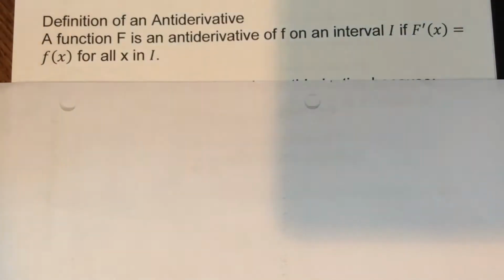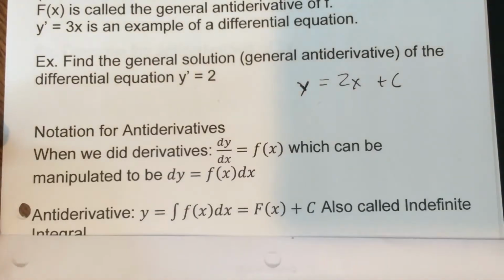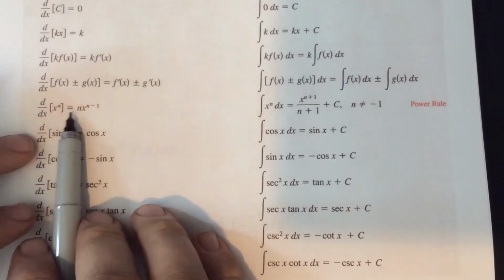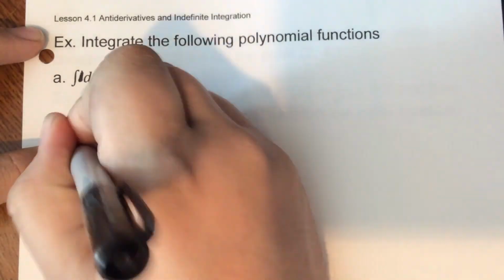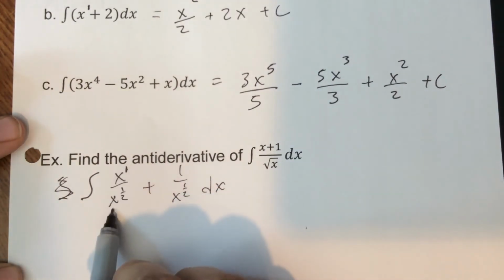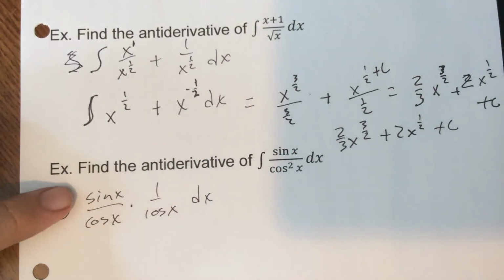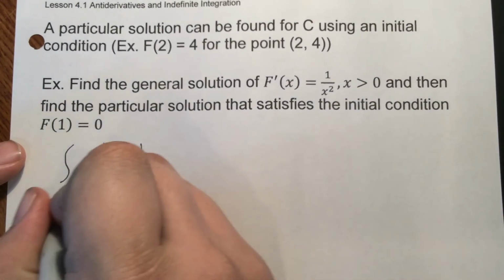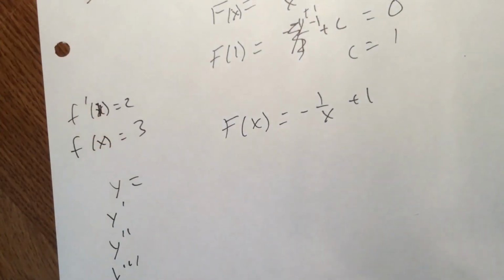Calculus Lesson 4.1 Antiderivatives and Indefinite Integration